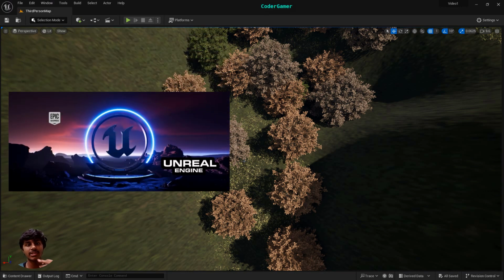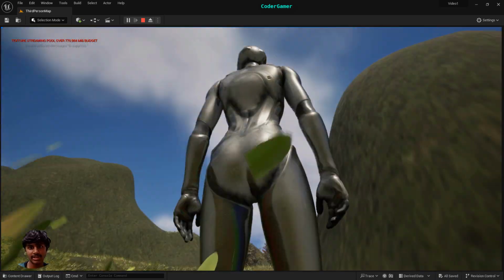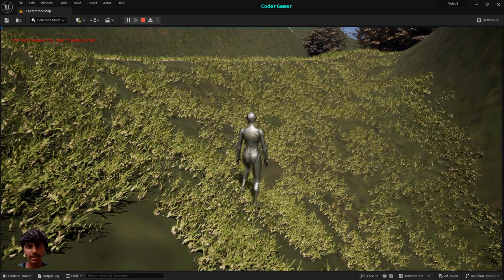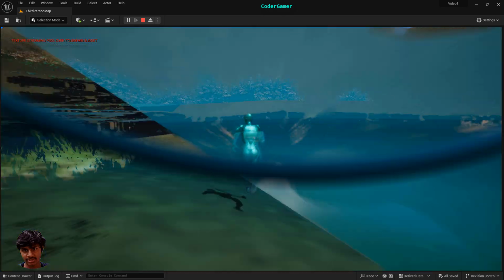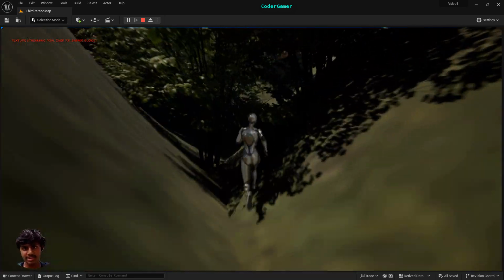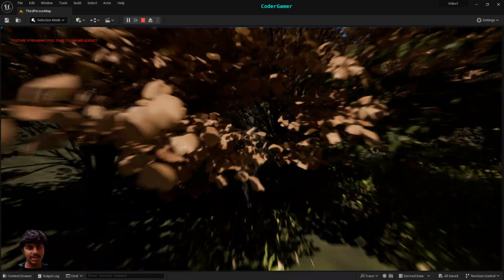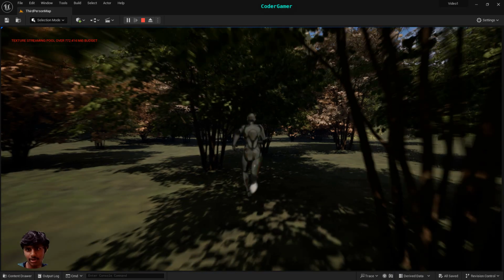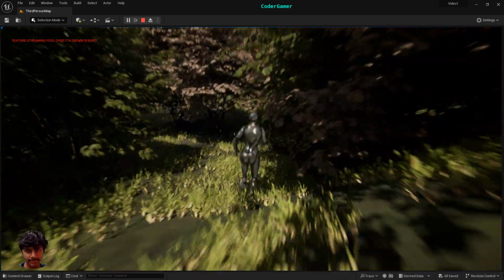Unreal Engine 5.3 Walkthru 20231021